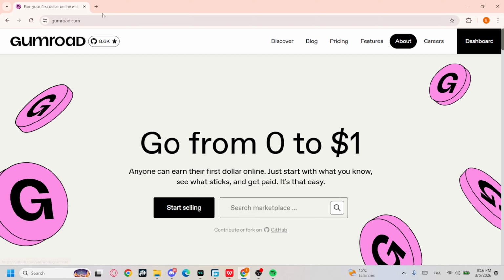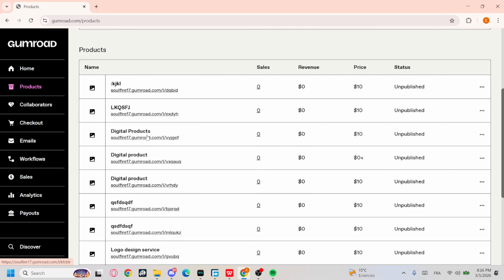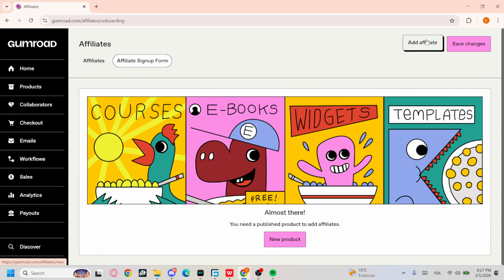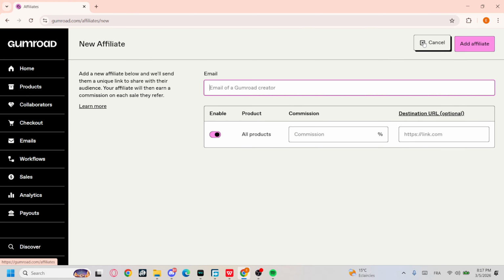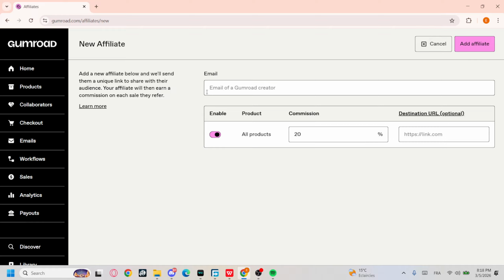How To Set Affiliate Commission On Gumroad! Tutorial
Today we talk about set affiliate commission on gumroad,how to sell digital products,how to sell on gumroad,gumroad digital products,gumroad tutorial